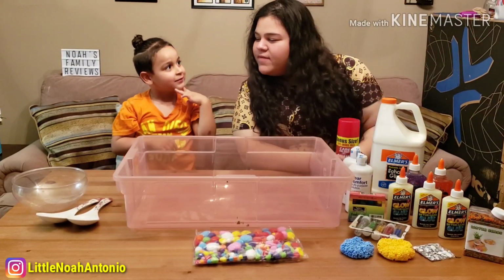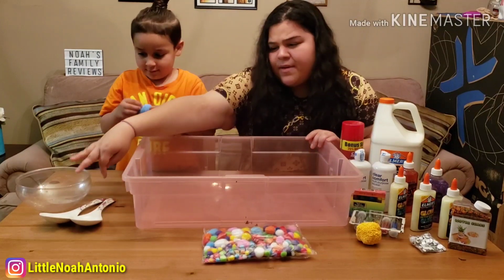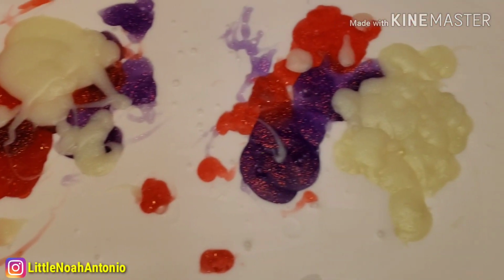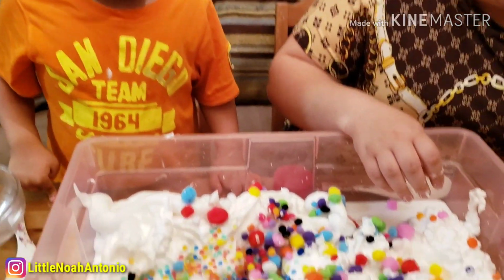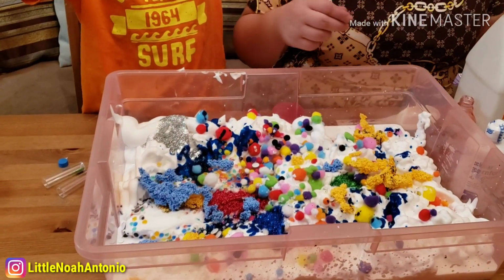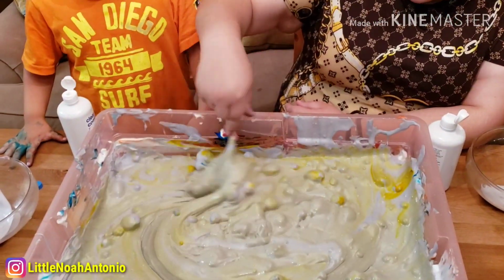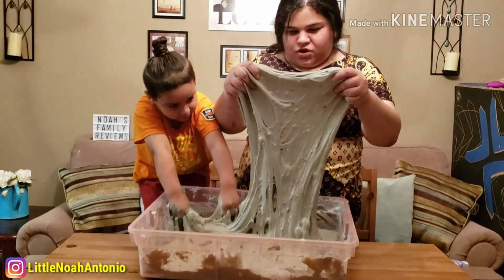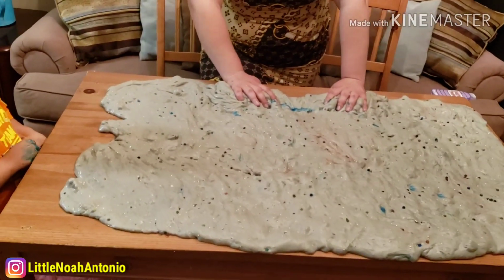World's Biggest Slime | Fluffy Crunchy Slime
Worlds Biggest Slime Hey GUYS!!! This is the biggest giant slime I have ever made!! It weighed 10 plus pounds!! Me and my titi (aunt) Jo-Ann had so much fun adding all the toppings and making it! Do you guys think we were able to make a giant slime bubble? Have you guys ever made slime this big before?

Camera Used To Make Video: Samsung Galaxy Note 10+